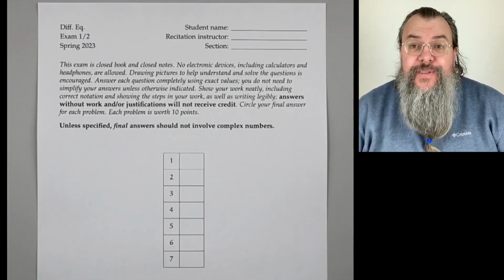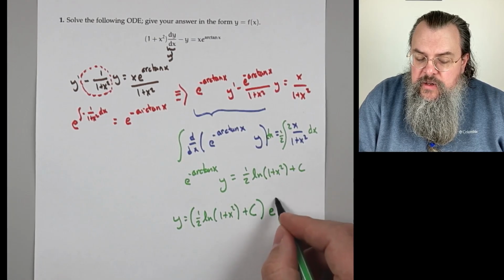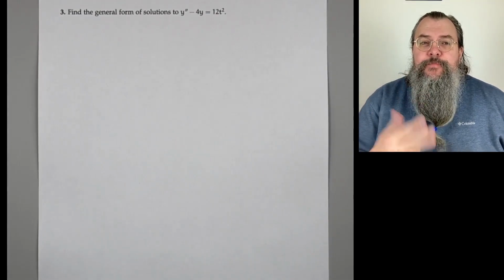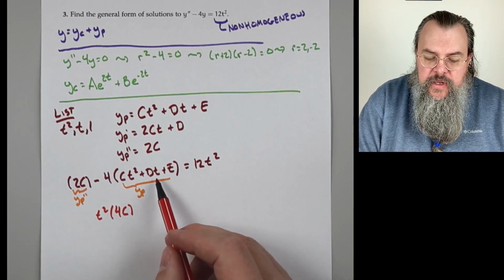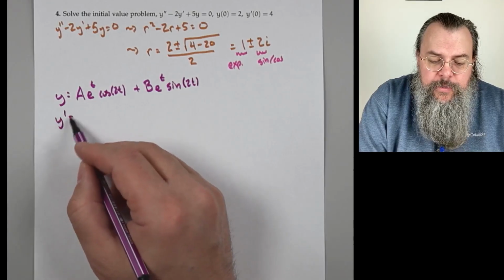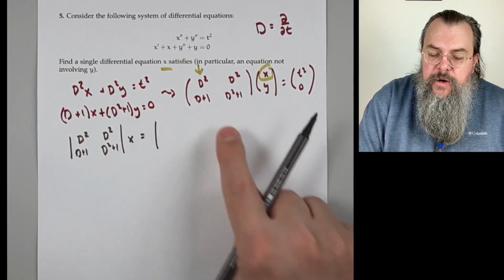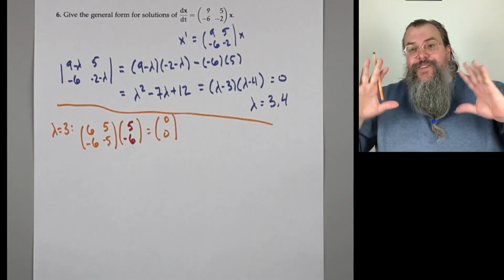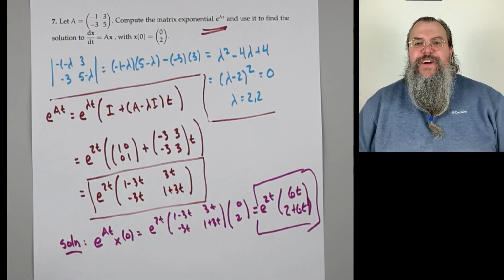Differential equations, Exam 1/2 walkthrough (Spring 2023)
A walk-through of the solutions for Exam 1/2 of Differential Equations administered in Spring 2023. (Note Exam 1 had to be cancelled due to ice storm and so Exams 1 and 2 were combined into this cumulative exam.)

0:00 Intro
0:55 1 -- Integrating factor / first order linear
06:28 2 -- Exact ODE
12:00 3 -- Nonhomogeneous ODE (method of undetermined coefficients)
20:48 4 -- Constant coefficient linear homogeneous ODE (complex roots)
26:33 5 -- Reducing to single ODE ("D" notation)
32:26 6 -- General form for system solution (distinct roots)
37:42 7 -- Matrix exponential (repeated roots) + initial value problem